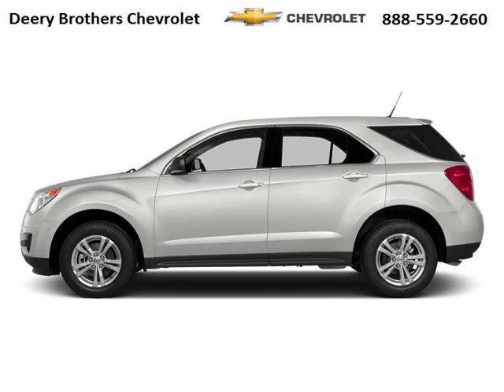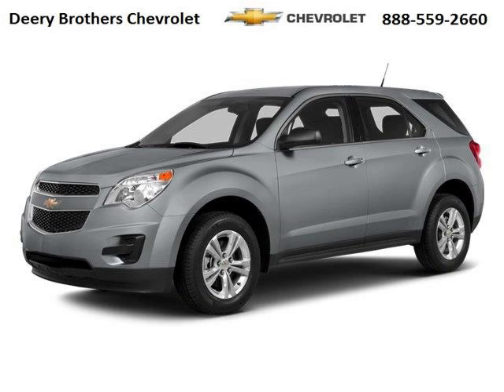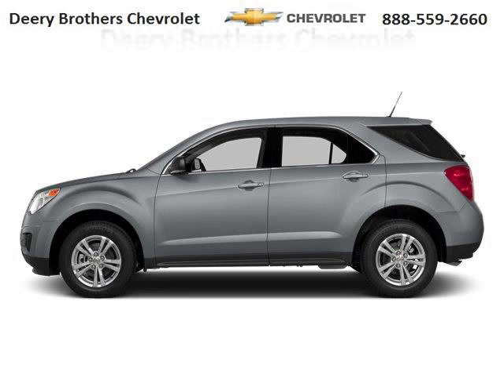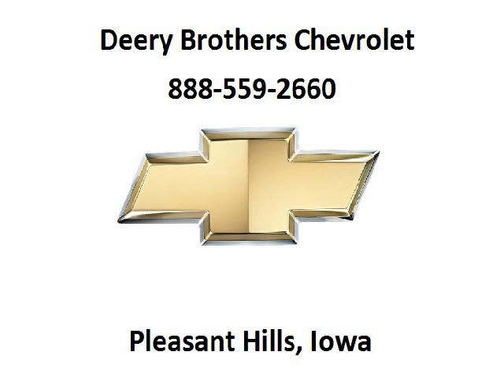2014 Chevrolet Equinox Marshalltown Iowa